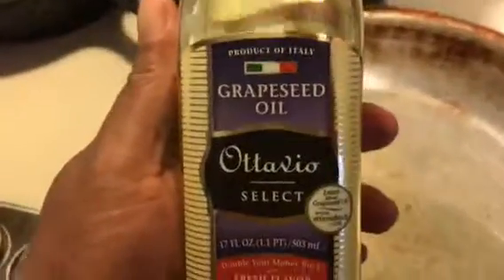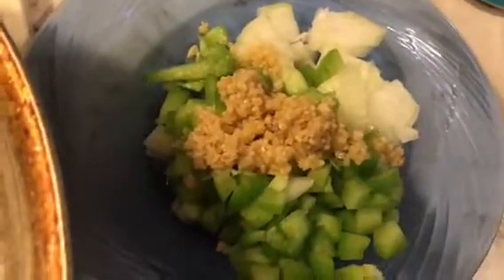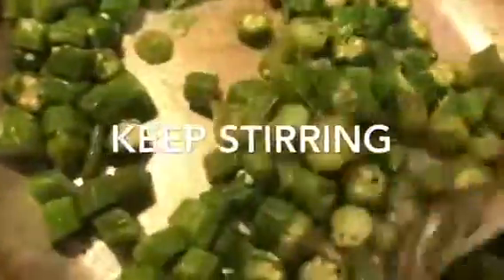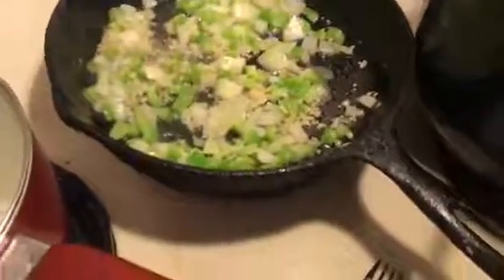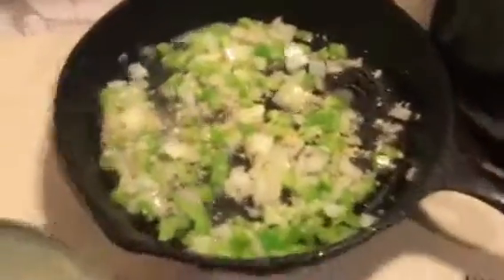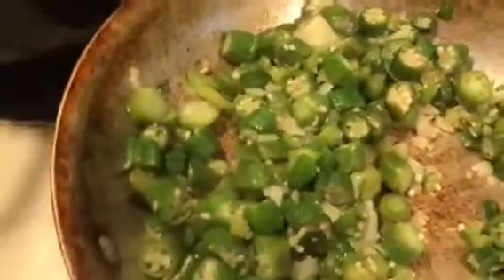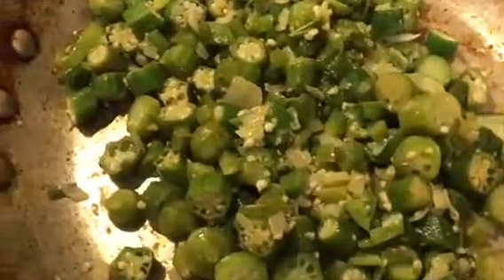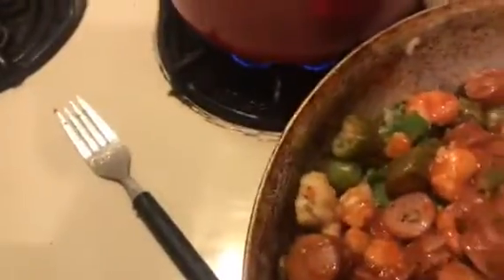Okra & Shrimp Creole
This was a very delicious meal and easy to make.